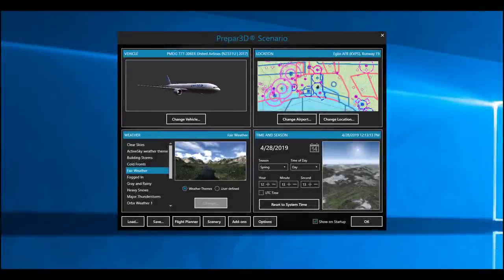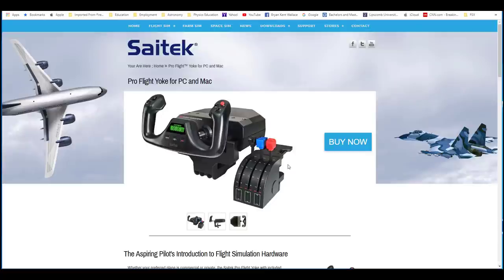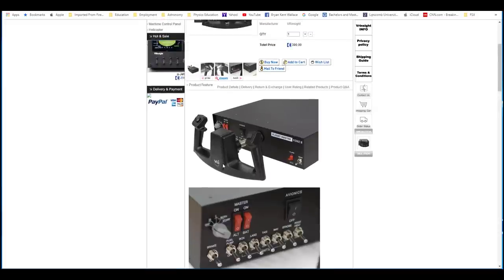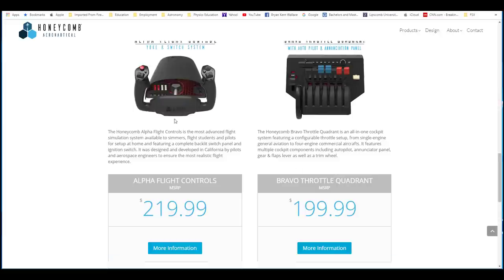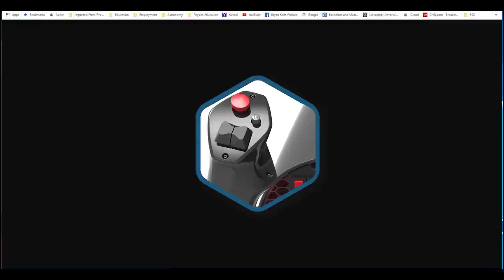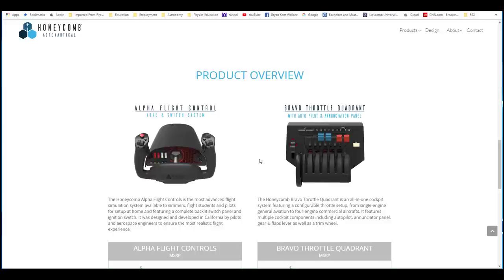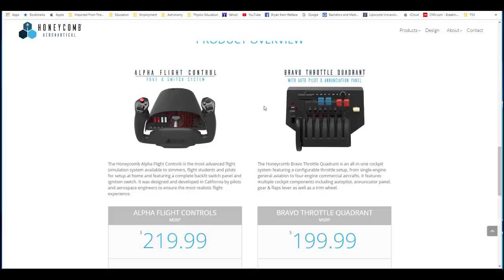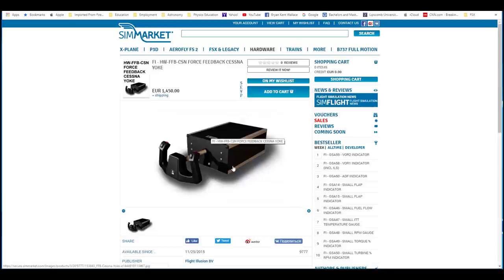Honeycomb Aeronautical Flight Controls Might Be A Game Changer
Have you thought about there have been no new flight yokes for the affordable end of the spectrum in seemingly 10 years? Honeycomb is planning to change that and in a big way. Here are my thoughts on the matter.